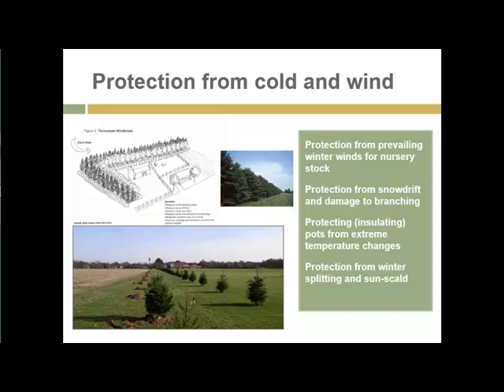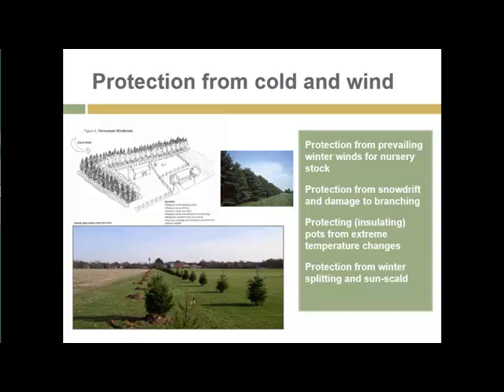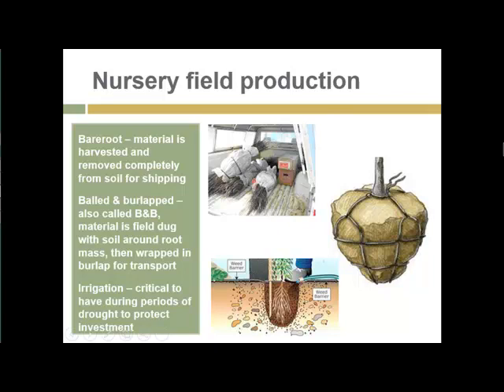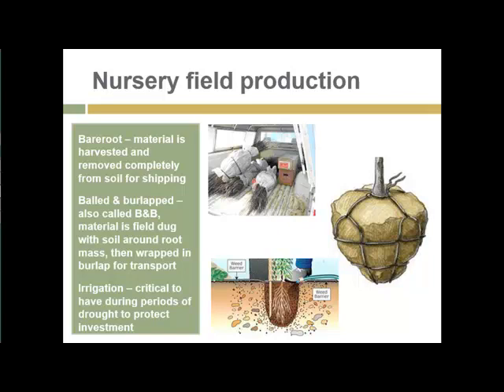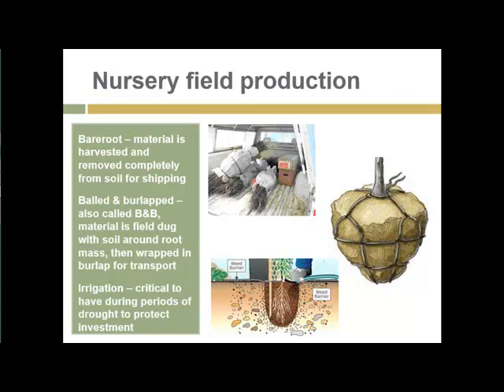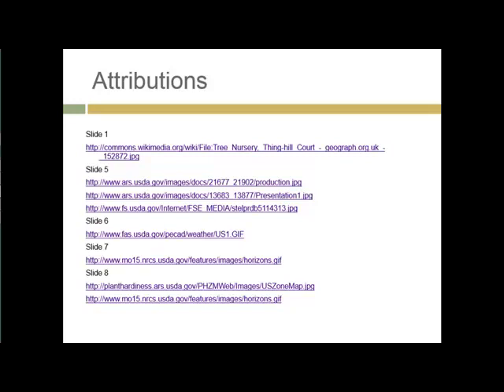HRT 111 Unit 9 Lecture